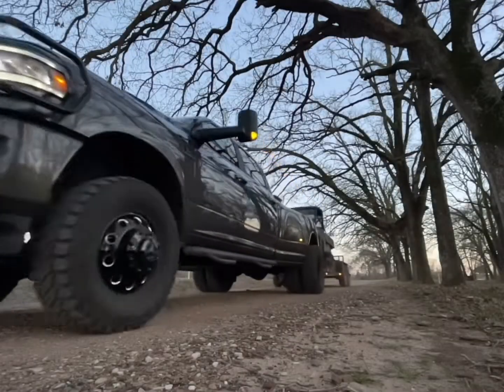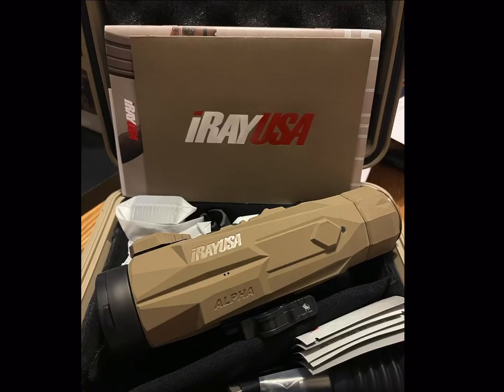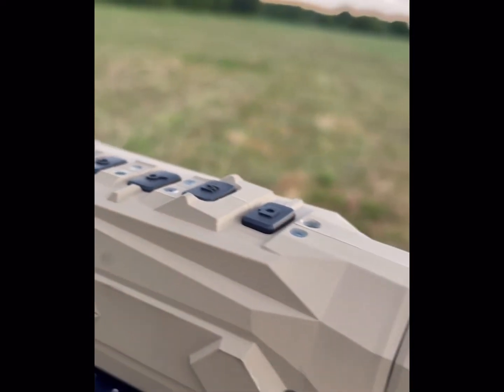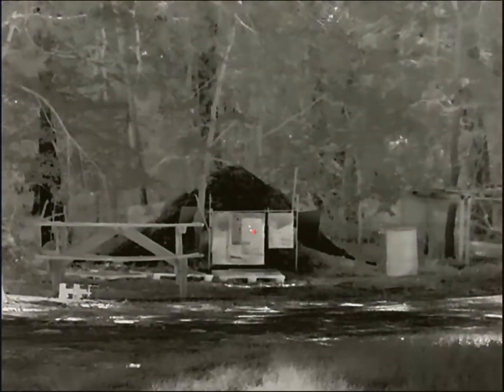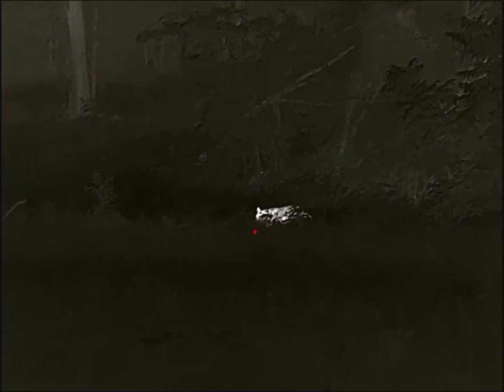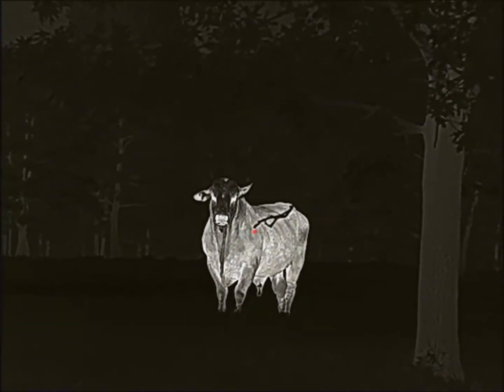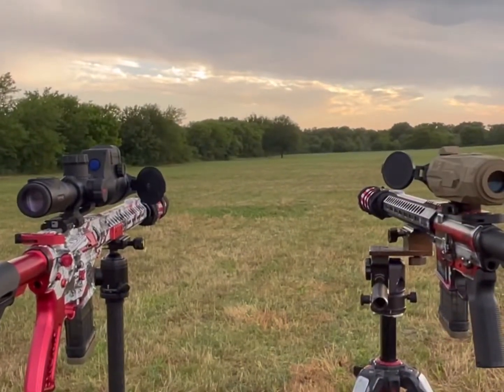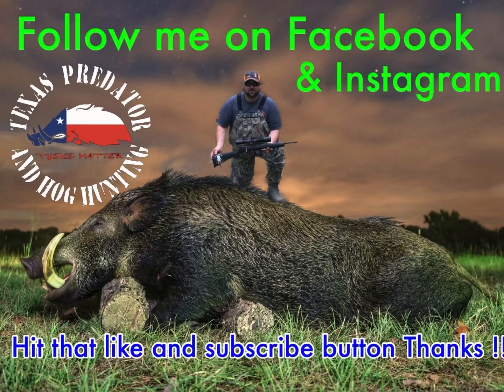IRay Alpha thermal scope review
Here is a review of the IRay alpha thermal scope. IRay is known for their top notch image quality and 5 year warranty. The alpha is a top of the line 640 thermal scope. If you have any questions about thermal optics or interested in purchasing one ask me a question in the comments and I’ll be glad to help you out.